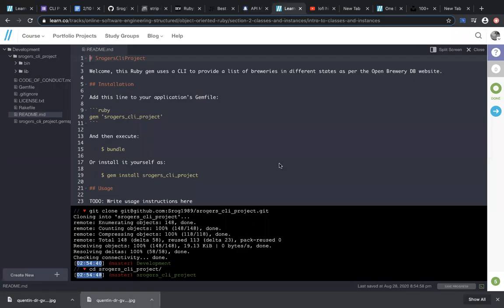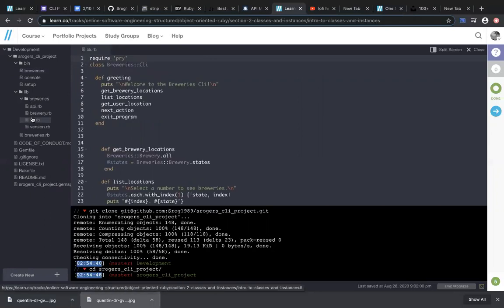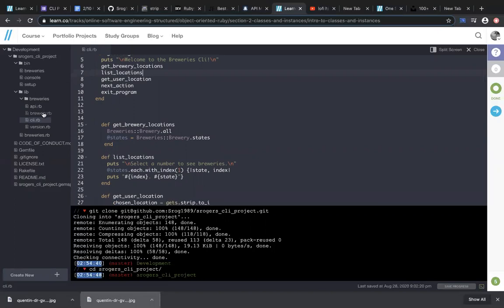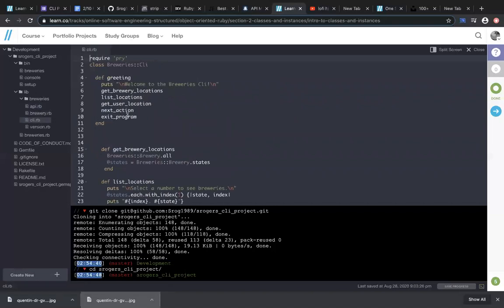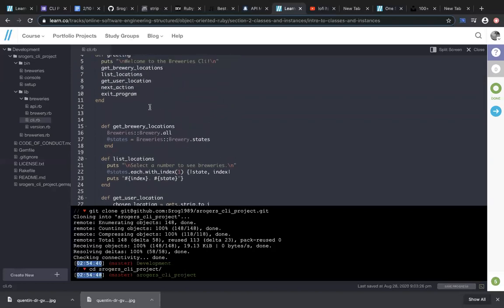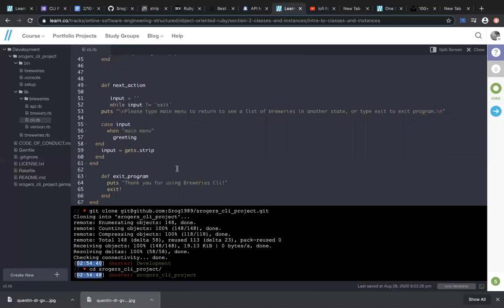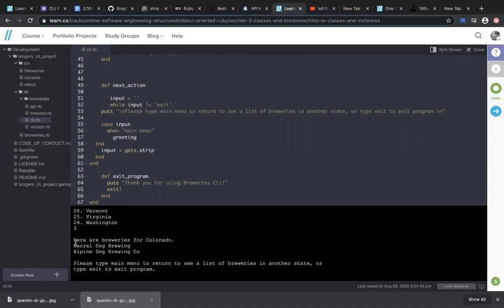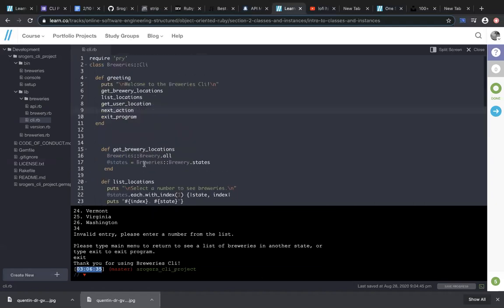Mod 1 Project Demo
Building a Brewery Cli